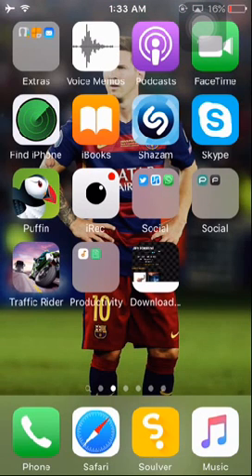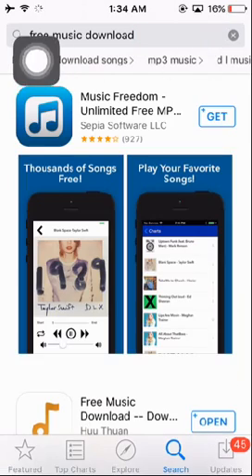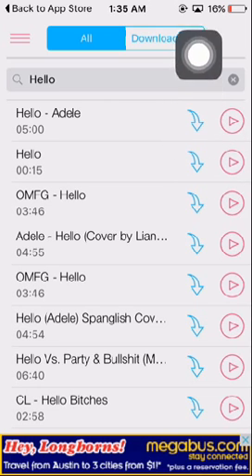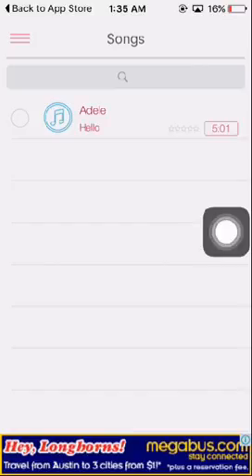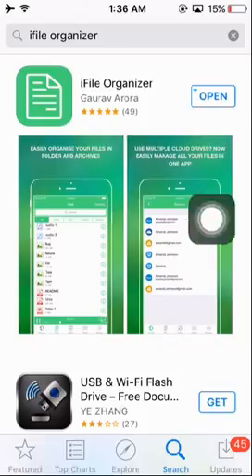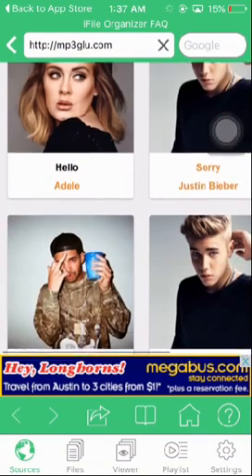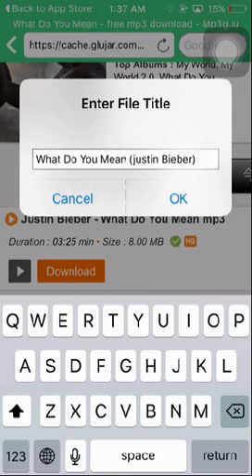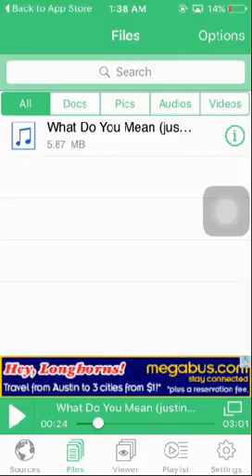Download Unlimited Music FREE in your iPhone, iPad & iPod Touch running iOS 9/9.1/ 9.2 NO Jailbreak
NEW - Download Unlimited Music for FREE in your iPhone, iPad & iPod Touch running iOS 9/9.1/ 9.2 / 9.2.1 NO Jailbreak